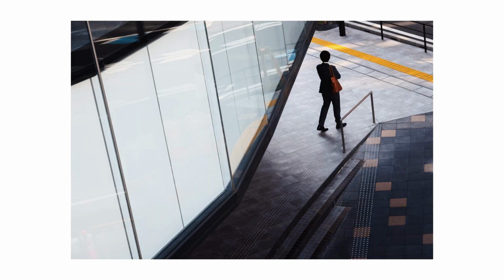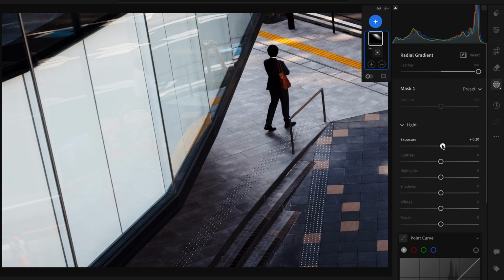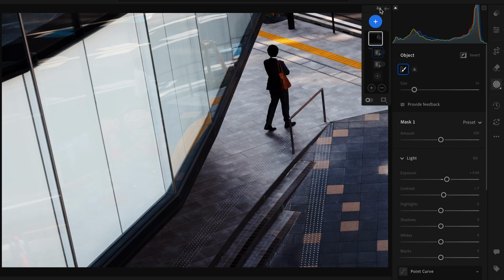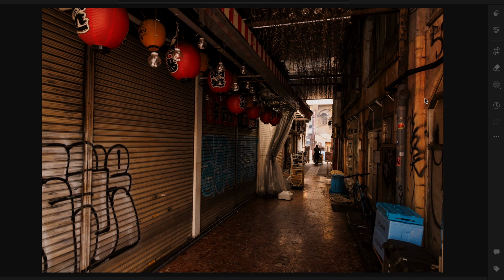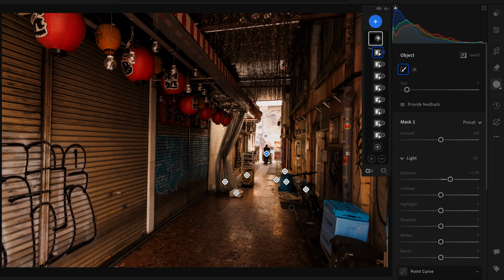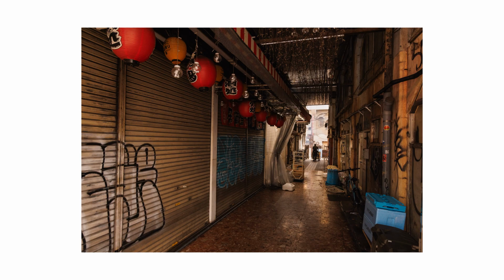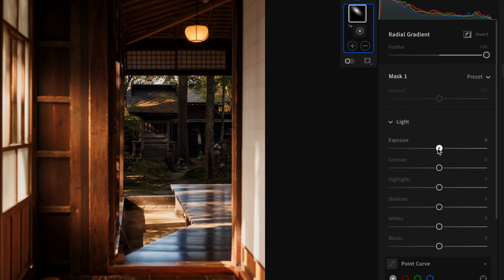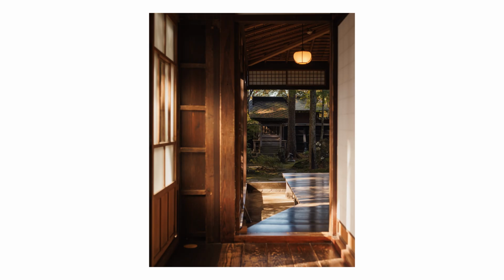Craft DRAMATIC Light With 1 Simple Editing Trick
With this one simple masking concept, you'll be able to enhance the light and shadows in your image to create more dramatic lighting in a way that still feels natural and true to the original image and avoiding that obvious "over-processed" look.